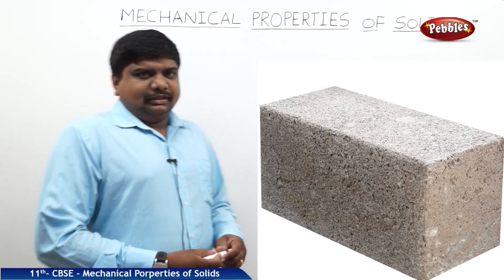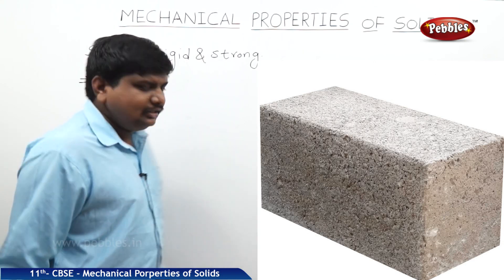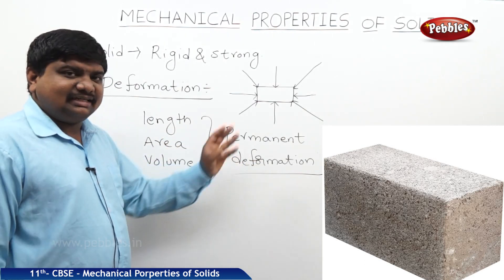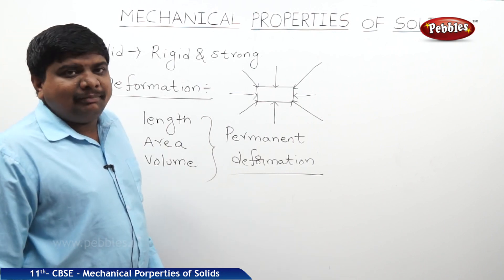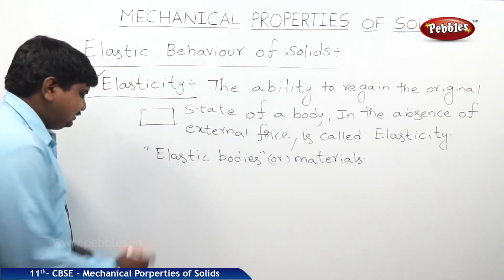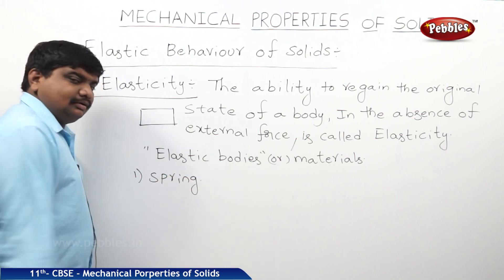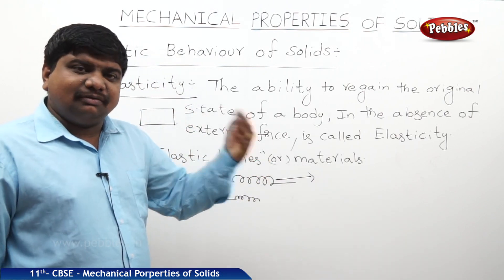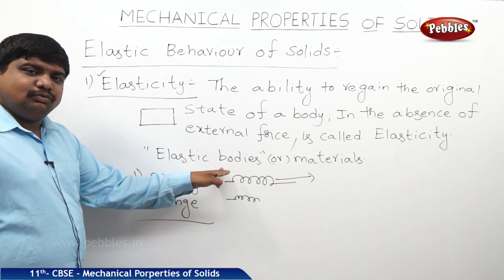CBSE Class 11th std Physics | MECHANICAL PROPERTIES OF SOLIDS PART-1| full chapter